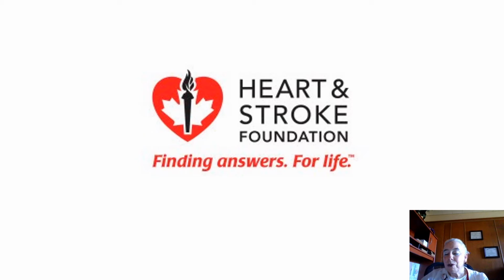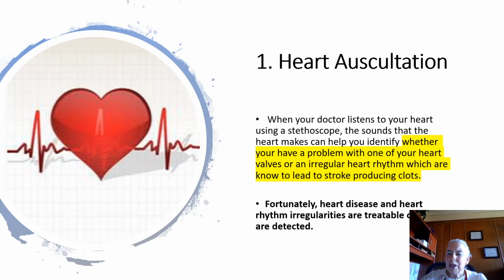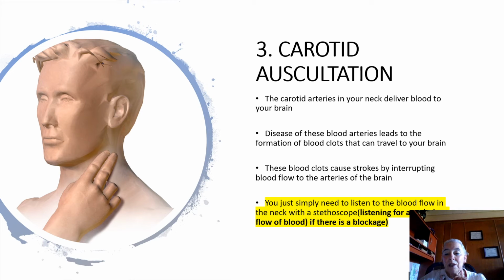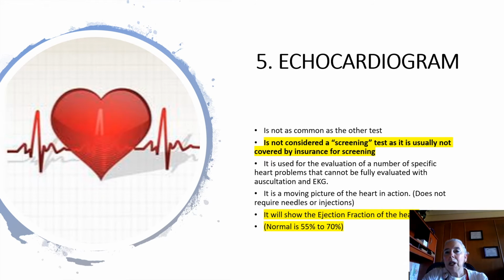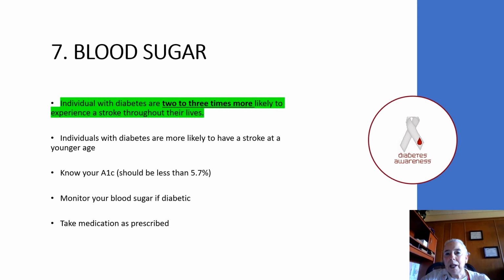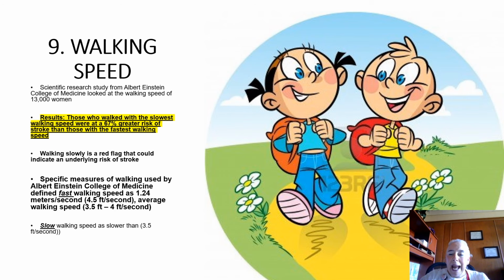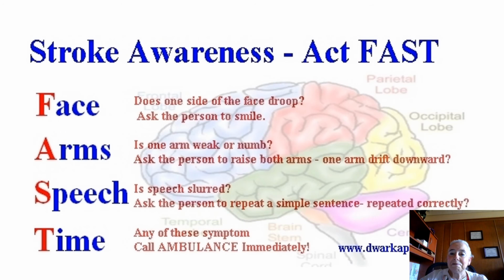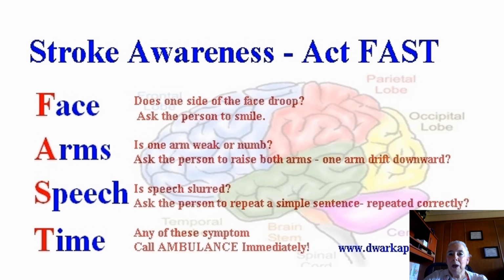Message from our Parish Nurse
Nancey Brock, RN -- Church of the Redeemer UCC's Parish Nurse -- brings an important message for this week.

Church of the Redeemer United Church of Christ, in Westlake, Ohio, is a just peace and an open and affirming congregation. The Rev. R. Brooke Baker, senior minister. All are welcome. Find us at corucc.org